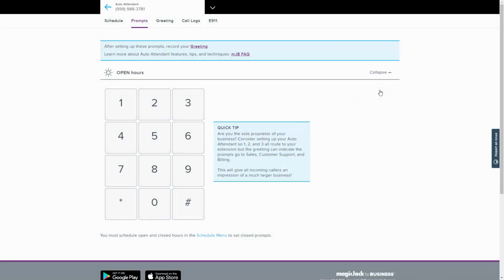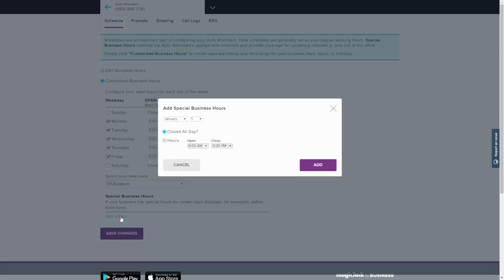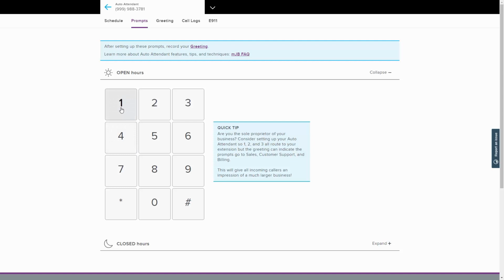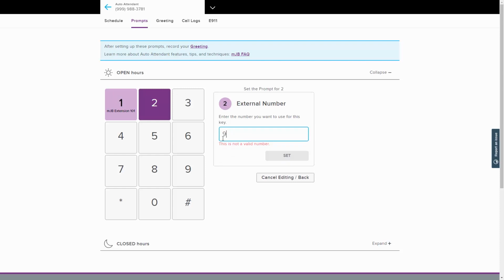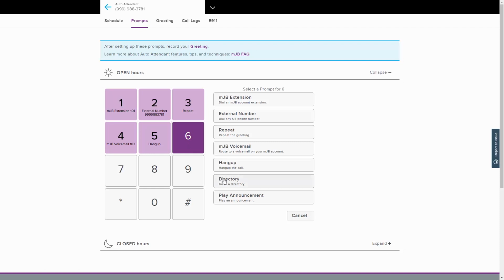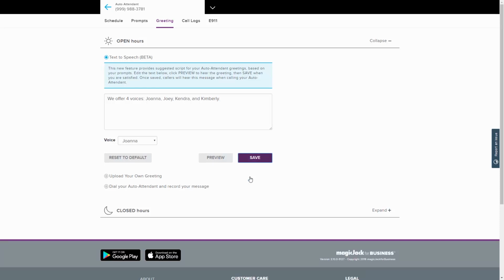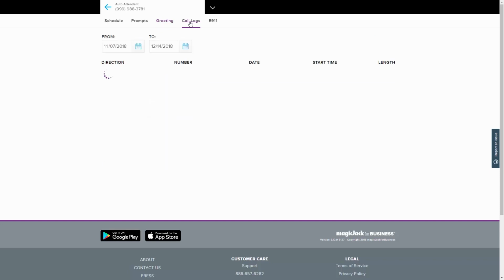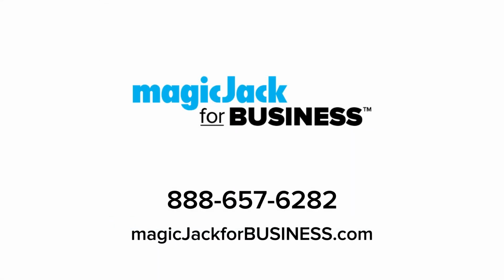OLD: Getting Started with a magicJack for BUSINESS Auto Attendant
An Auto Attendant will help automate your business phone line by giving you access to customizable features such as transferring a call to an extension or phone number at the press of a button.